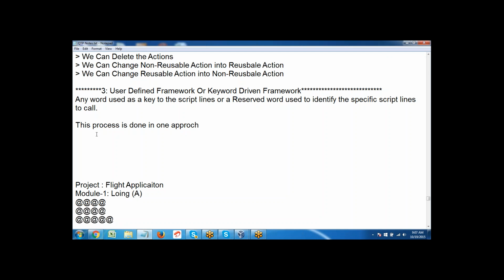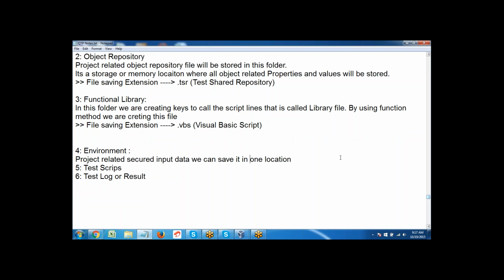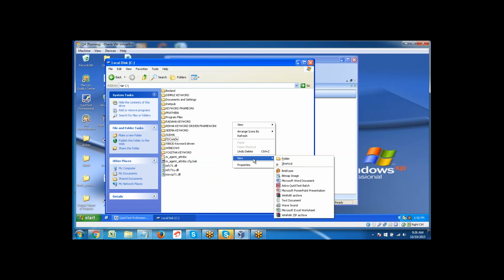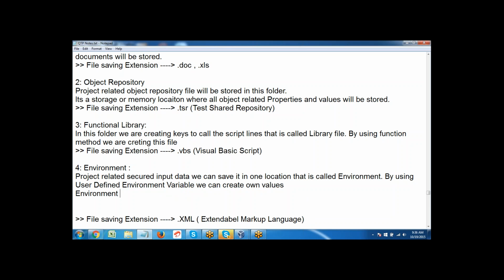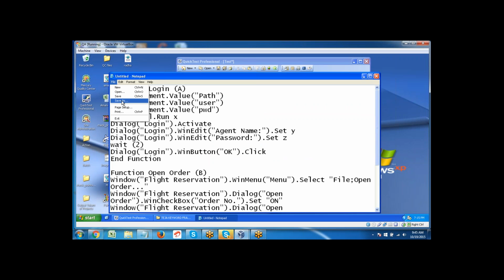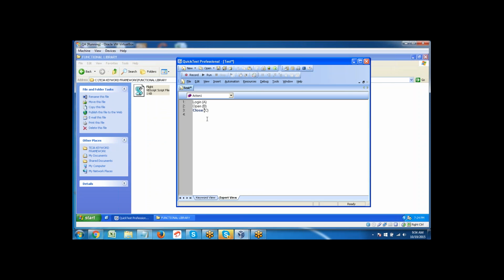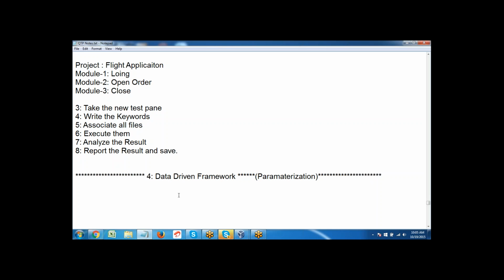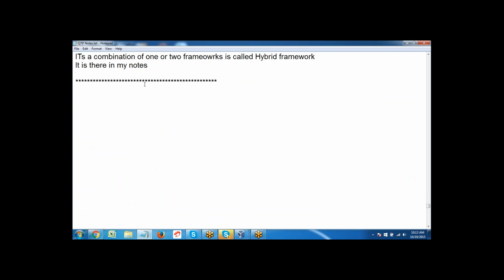2015 10 19 09 06 Iram